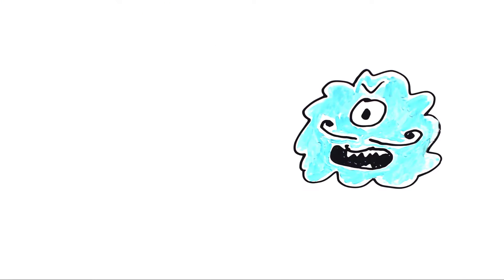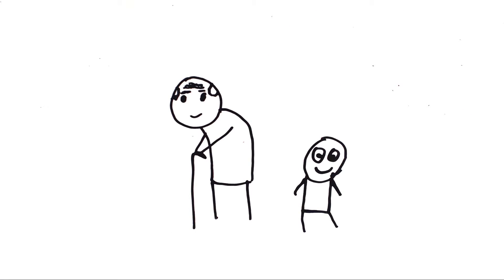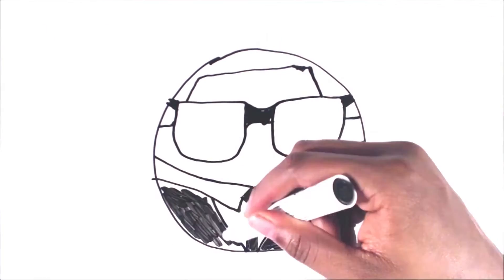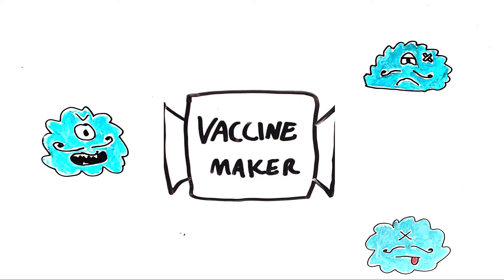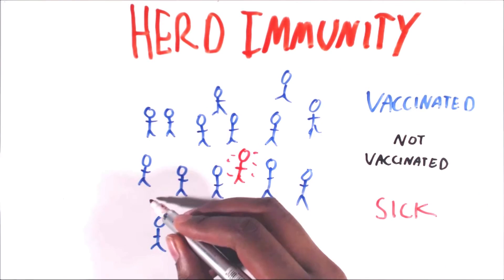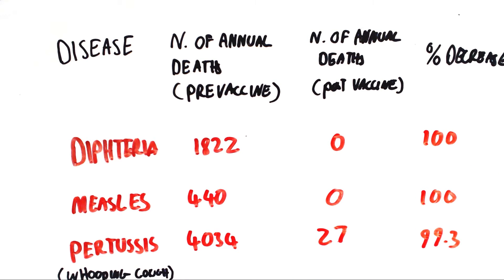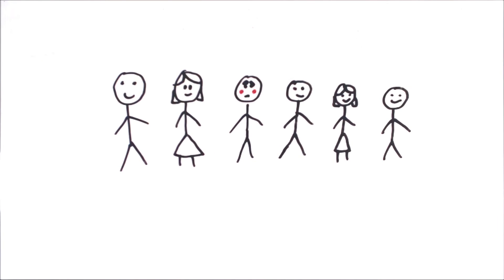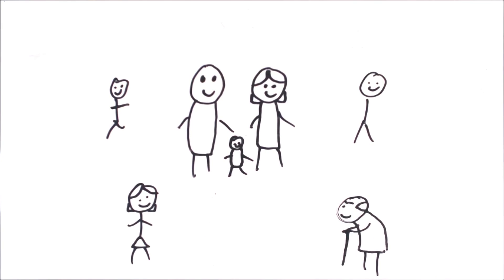Immunisation | How do vaccines work?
An overview of how vaccines work,  vaccines essesntiall train our immune system to become stronger, the introduce weak or altered forms of pathogens into our systems so that our immune system can learn how to fight against them and how remember the characteristics of the pathogen, this means that if the real disease tries to attack in the future, your body knows exactly how to deal with it. (essentially target practice for your cells)

Immunisation occurs after you have had a disease or you have had a vaccine.

Always seek the advice of a physician or other qualified health provider properly licensed to practice medicine or general health care in your jurisdiction concerning any questions you may have regarding any information obtained from this video and any medical condition you believe may be relevant to you or to someone else. Never disregard professional medical advice or delay in seeking it because of something you have seen in this video. Always consult with your physician or other qualified health care provider before embarking on a new treatment, diet or fitness program. Information obtained in this video is not exhaustive and does not cover all diseases, ailments, physical conditions or their treatment.